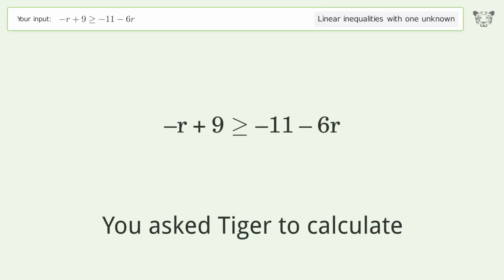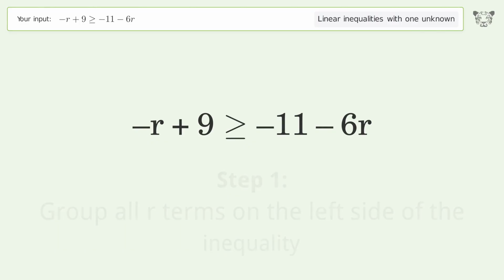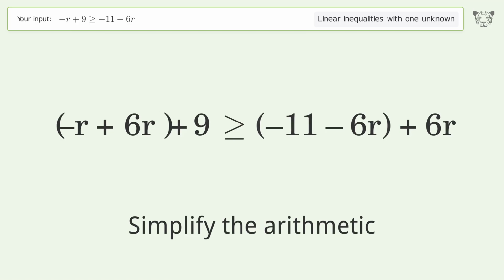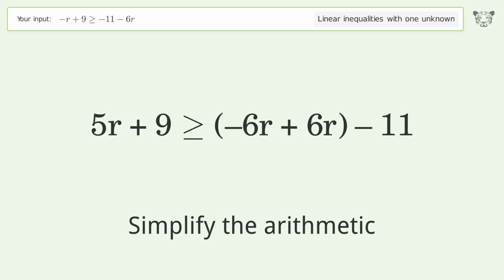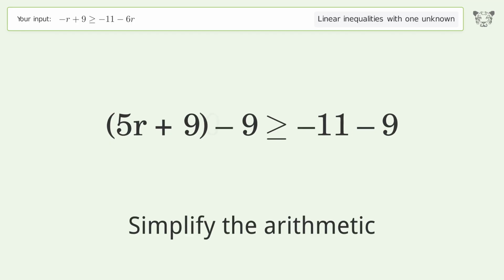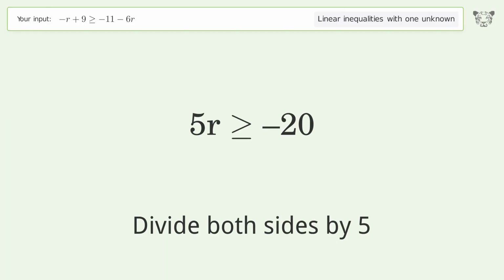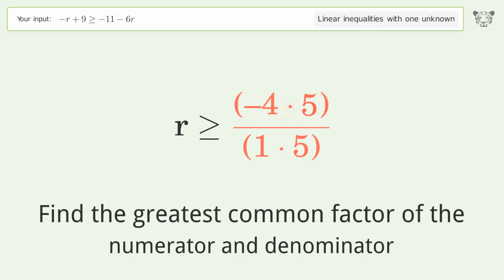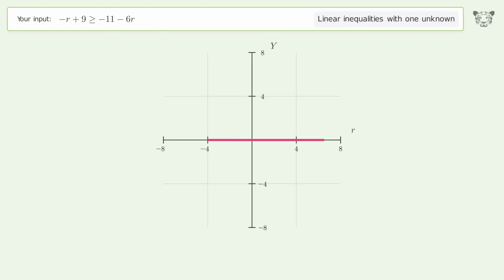-r+9 greater than or equal to -11-6r - Solve linear inequalities with one unknown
Solve -r+9 greater than or equal to -11-6r: Tiger Algebra shows you how to solve linear inequality -r+9 greater than or equal to -11-6r, with clear, step-by-step explanations.